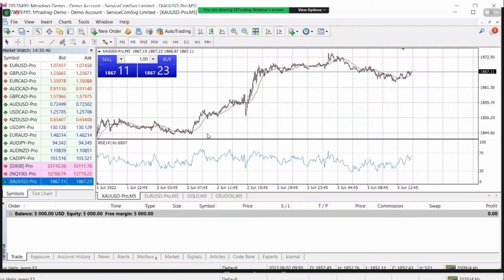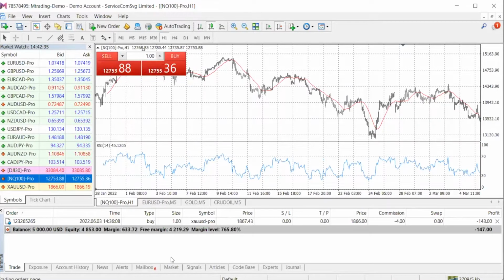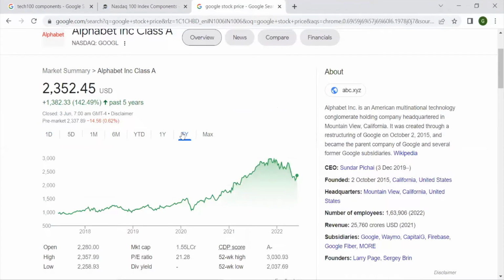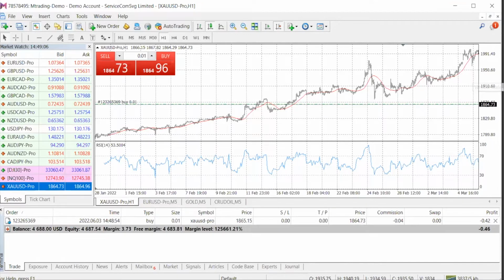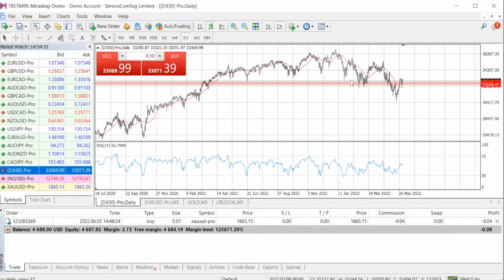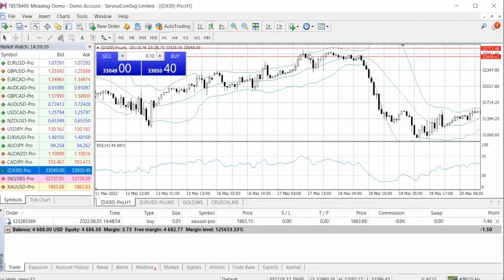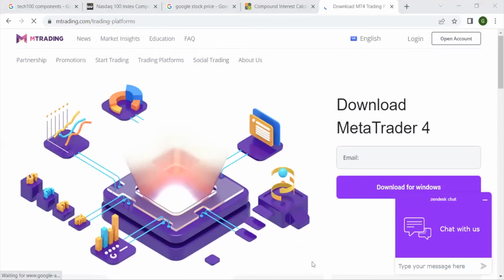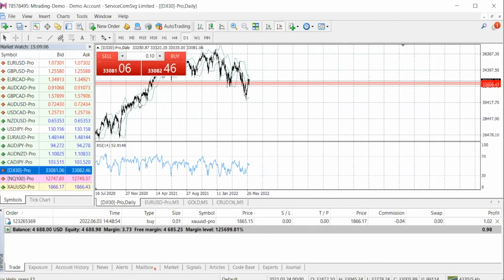MTrading India Webinar: How to Trade with calculated Risk (English)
Hello Everyone Welcome to MTrading India !!
I am Gaurav Saini, your host and speaker, In this session, i will guide you & teach you with my expertise of trading with calculated risk in Mtrading. Learn about the how to Partner up with MTrading to maximise profits but most importantly, what to expect by participating in this exciting new endeavour.

So today's webinar topic is,

"How to Trade with calculated Risk" (English)

Guest Speaker: Mr. Gaurav Saini